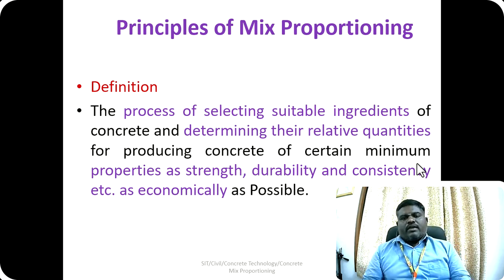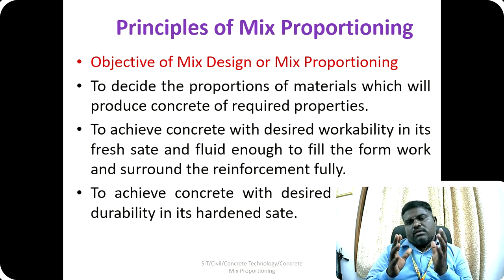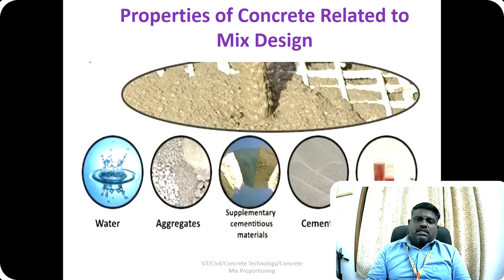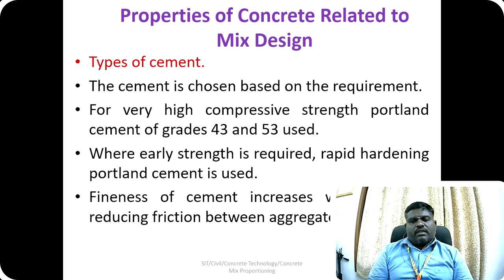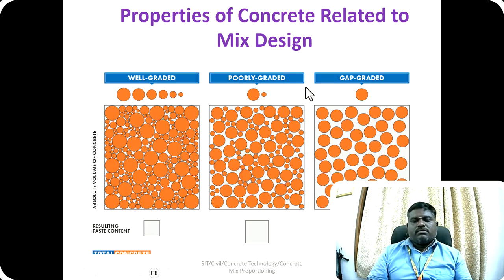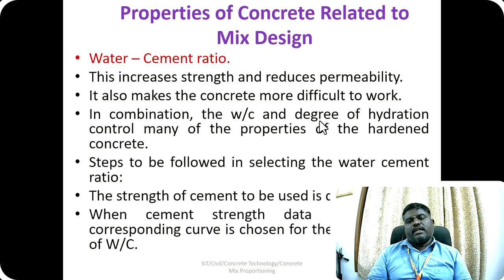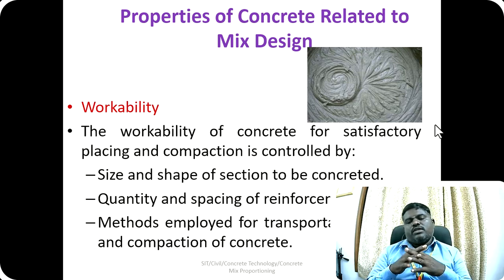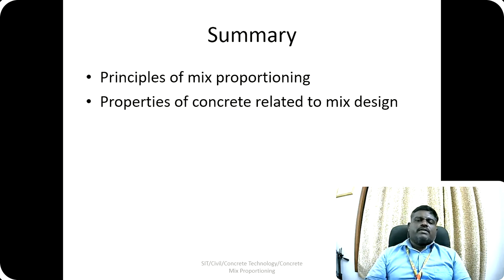Principles of Mix Proportioning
Basics of concrete mix proportioning